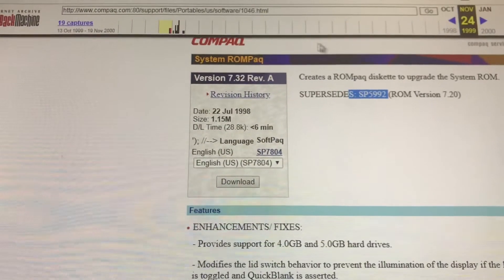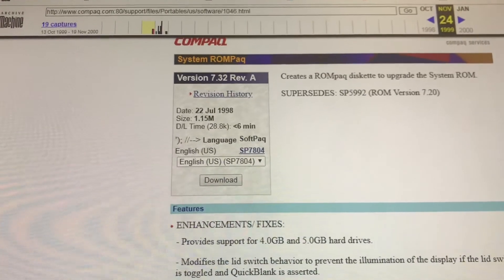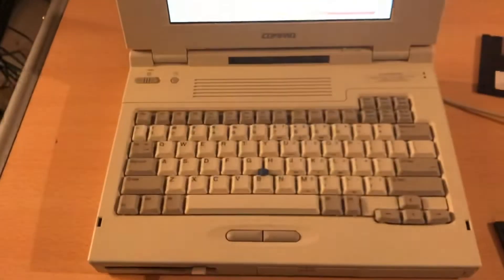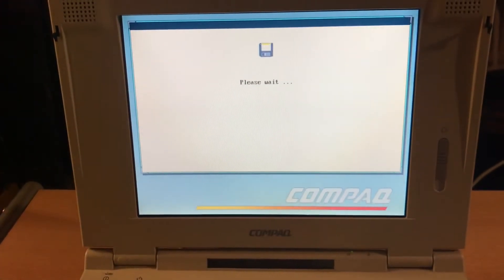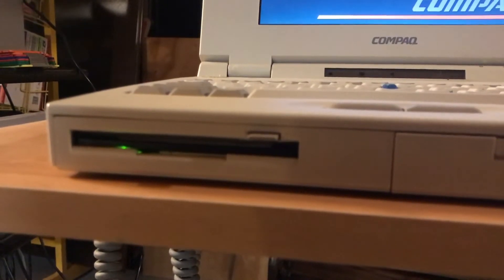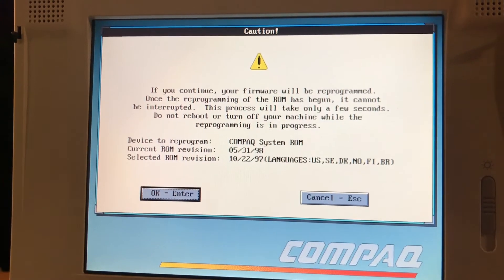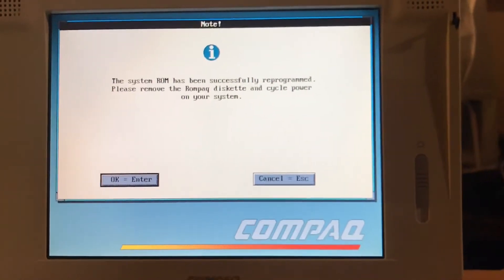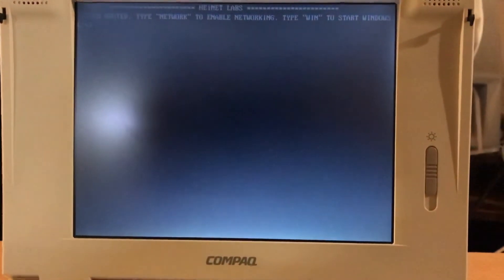Compaq LTE 5000 BIOS Boot LAG!?!?!??! Downgrading the BIOS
The Compaq always had very long delay when the computer would post.  When I was searching for drivers, I found a website where a solution to the problem was found!  Downgrading the BIOS got the computer booting much quicker.

Also
Vintage Compaq Enthusiast